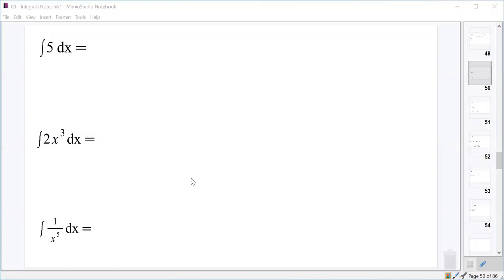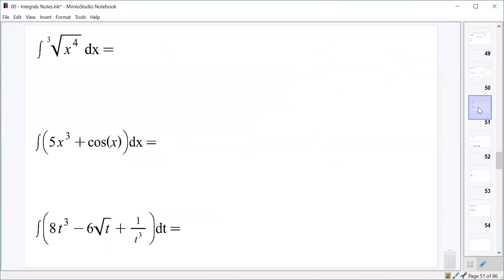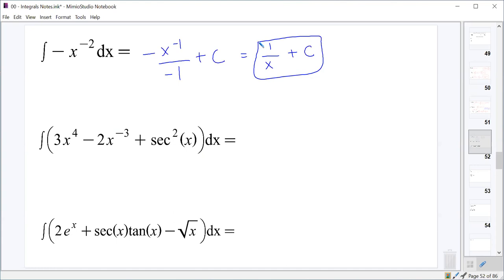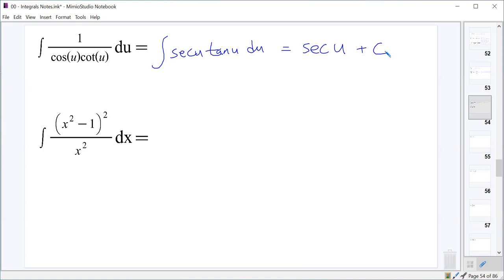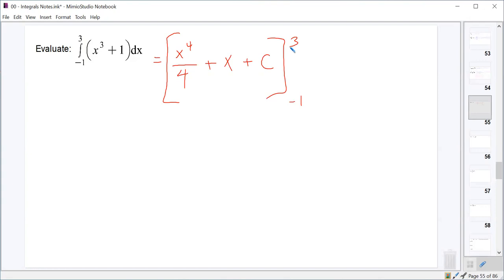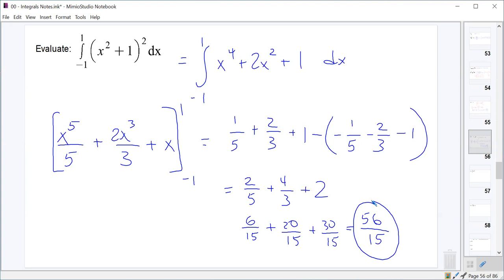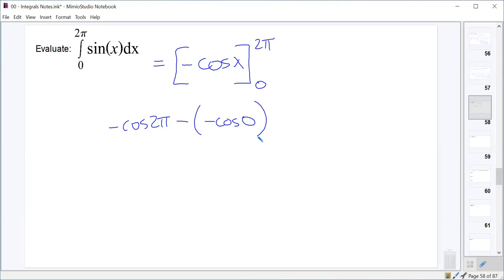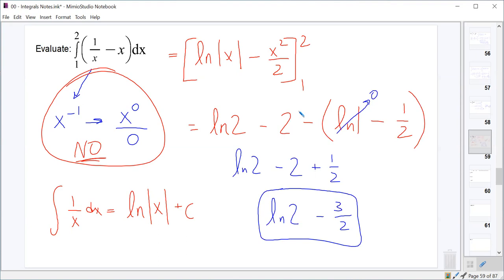Integrals Lecture 8 - Basic Integrals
Basic integration using the power rule and other known integral rules that come from the derivative rules.